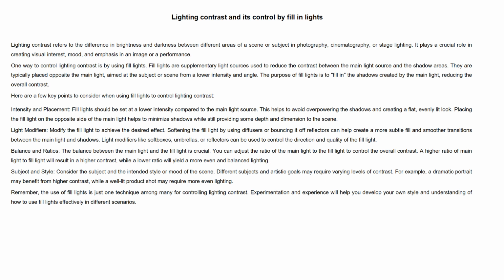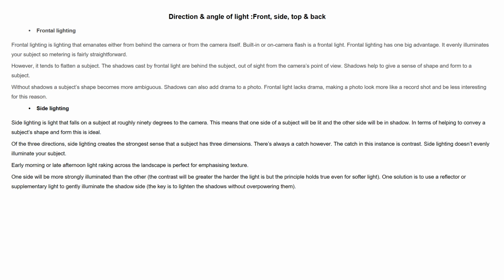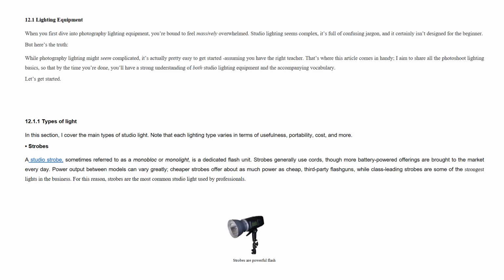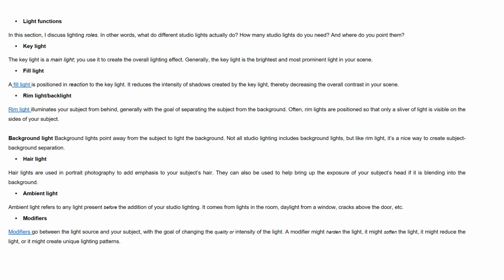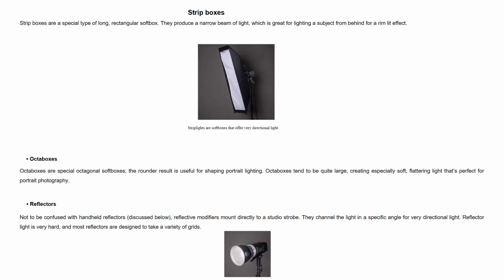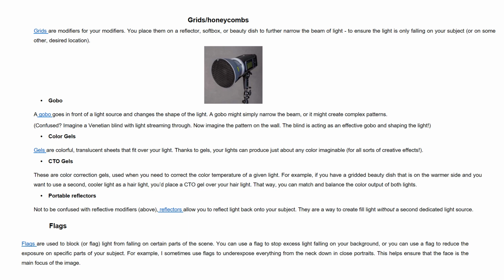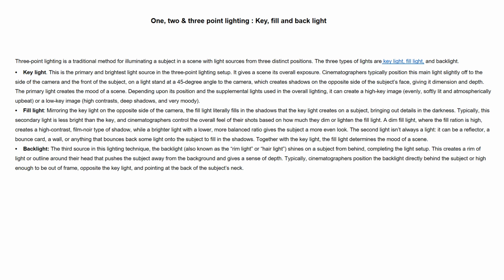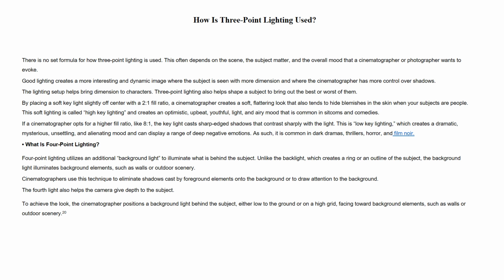Ms Richa Mahajan , DL MAJMC 206 A , Unit 12 Lighting contrast and its control by fill in lights